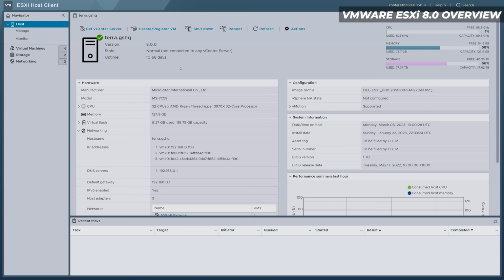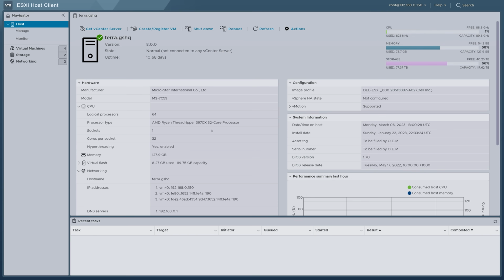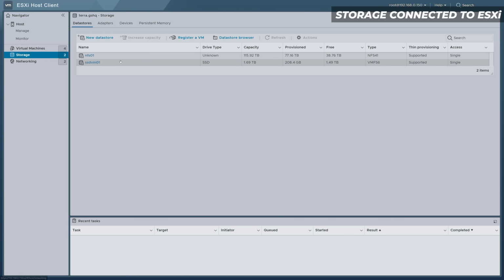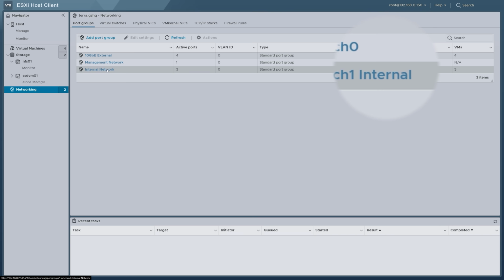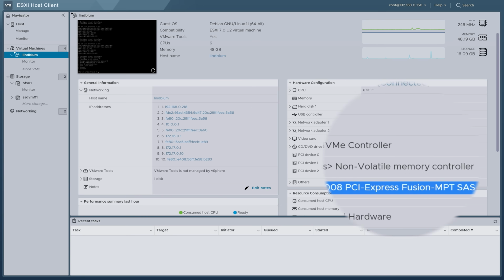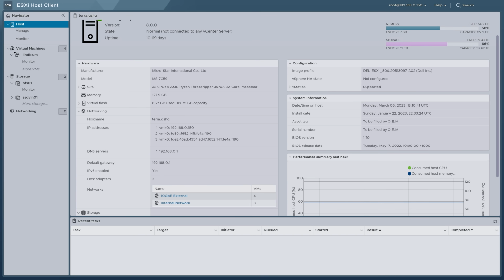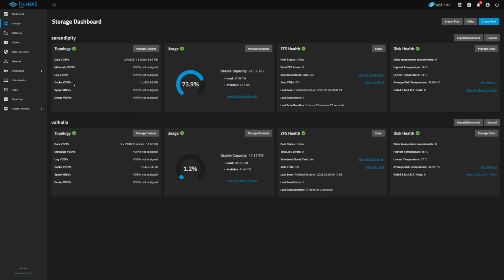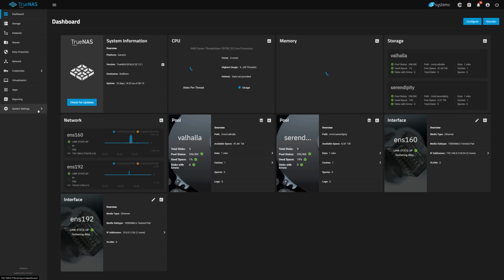I Built the ULTIMATE HOME SERVER and it RIPS!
Chapters
0:00 - Not is all as it seems with this server
0:40 - What is going on here?
1:34 - The original hardware
4:11 - Why did I scrap the original video?
4:42 - Setting up a DIY Disk Shelf
6:13 - Installing the hardware
6:54 - The real hardware used
7:47 - Why did I switch the hardware completely?
9:49 - The final hardware spec and setup
11:20 - VMware ESXi 8.0 Overview
12:27 - Quick Maths
12:53 - Storage connected to ESXi
13:18 - Virtual Network Setup
13:48 - Virtual Machines
14:08 - Quick TrueNAS Scale VM Configuration
14:59 - Why didn't I use a free Hypervisor?
15:34 - Quick TrueNAS Scale Overview
17:04 - Want more server videos?